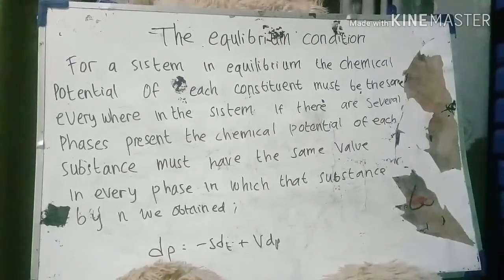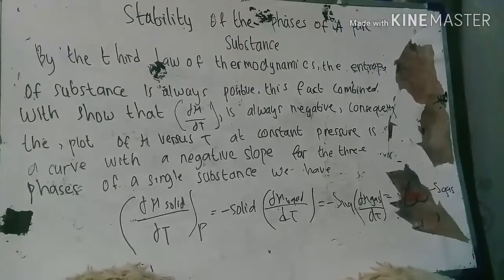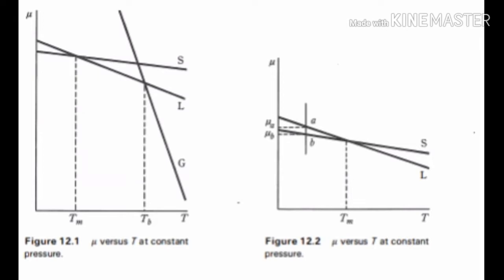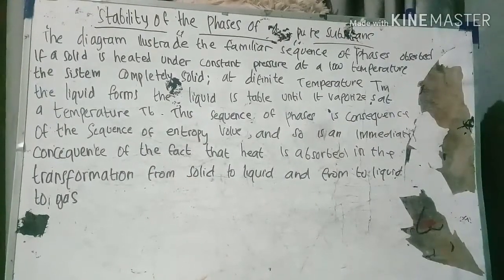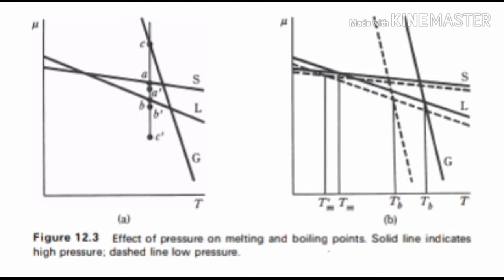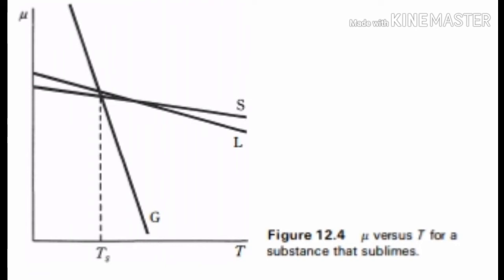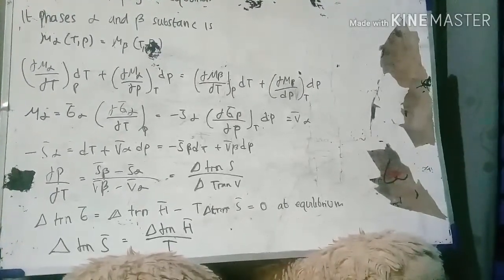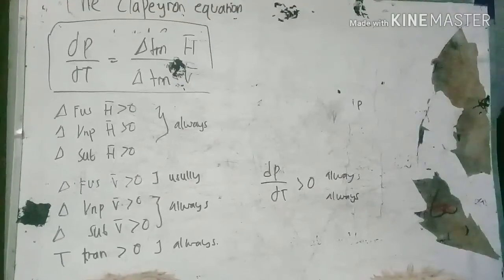Phases Equilibrium In Simple System ; The Phases Rule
assalamualaykum wr wb
hi guys,
I'm from group 7
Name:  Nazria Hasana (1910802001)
Courses : physical chemistry
lecturer : Jauharuddin luthfi  Al jabar, M.Si

we are from the study program of chemistry. the faculty of science and technology. the Islamic state of raden fatah palembang .

here we will explain the physical chemical material entitled;
       " Phases Equilibrium In Simple System ; The Phases Rule (the equilibrium condition, Stability of the phases of a pure substance  pressure dependence of u versus T curves , the clapeyron equation)".